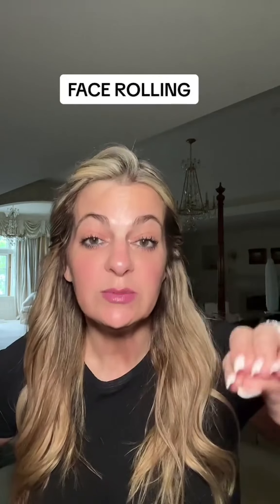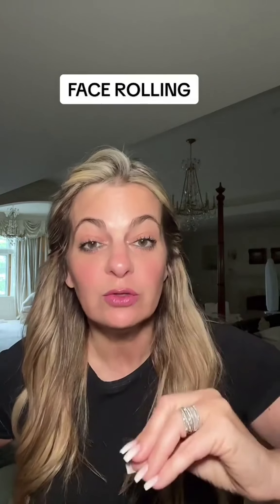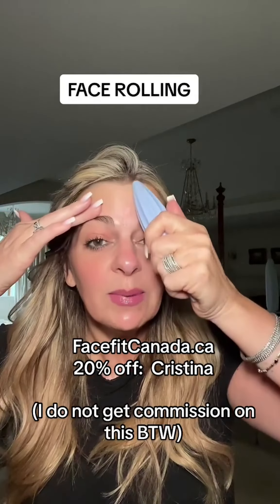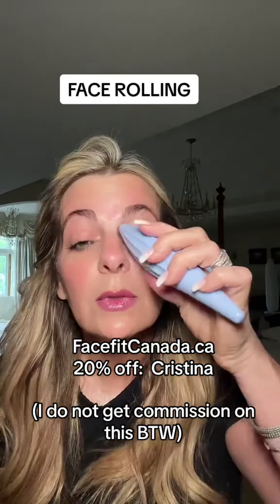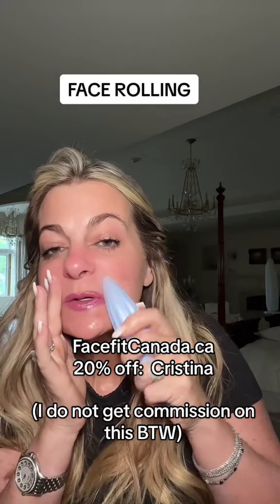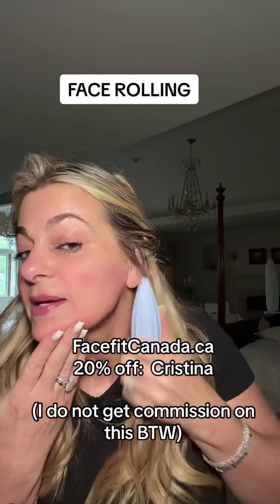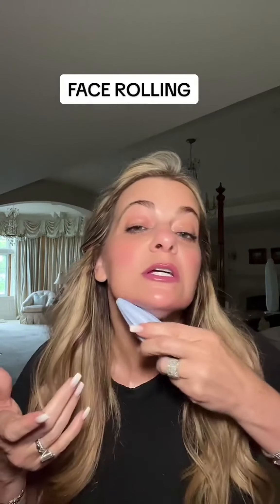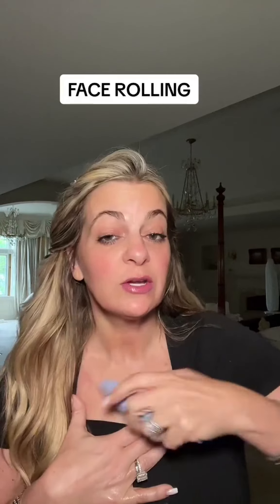Facerolling with Facefit roller - FaceRolling - FacialRolling - JadeRolling - GuaSha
Facerolling with Facefit roller - FaceRolling - FacialRolling - JadeRolling - GuaSha - NaturalFacelift - FacialWorkout - FacialFitness - FaceYoga - FacialCupping - FacialMassage - FaceGym - BeautyTools